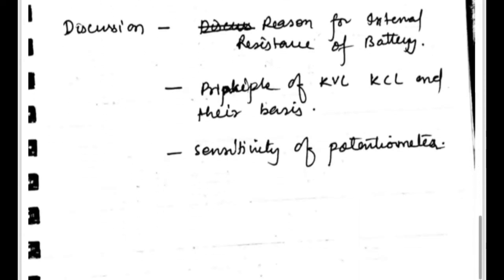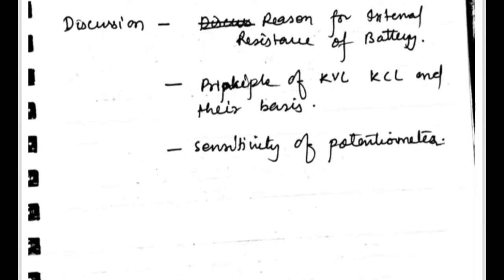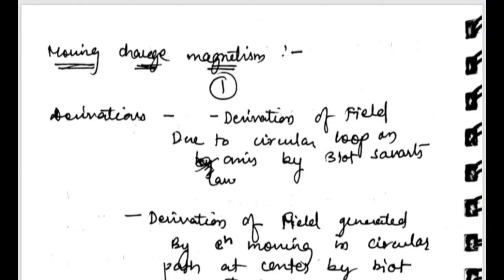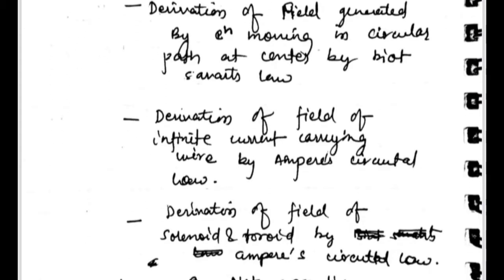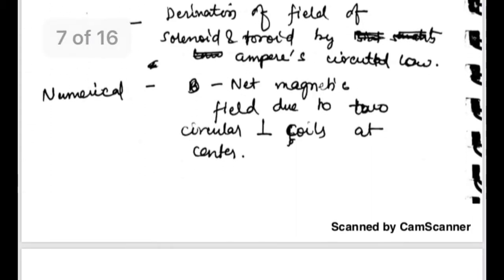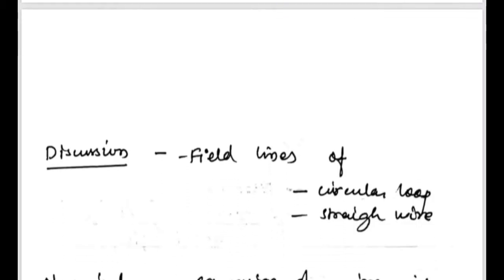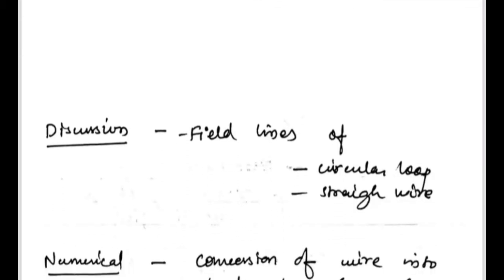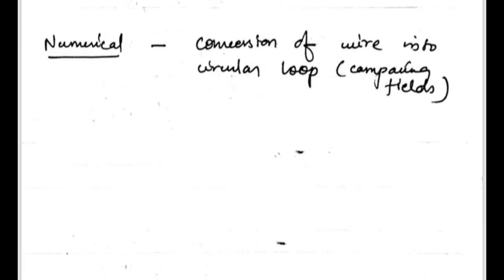12th boards preparation best strategy- book 1 complete | Akshay Sir Physics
Hello everyone so since we don’t have much of time left, hence I have changed the mode of making videos as it would take a lot of time to make video of individual chapters. Here I have a made a video of pdf of all chapters for first book. If you are unable to understand any part of this please ask in comments section so that I can make a video solution/ written solution for that query. You can also clear your personal doubts in comments but make sure that you are very precise with your questions.

Regards
Akshay
Physics coach and learner to life :)